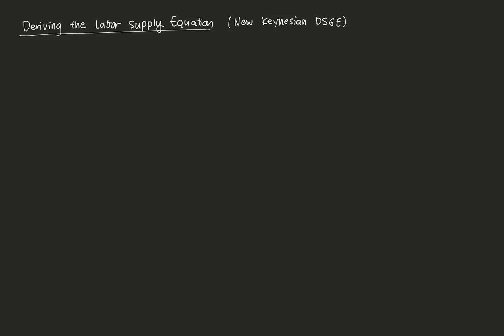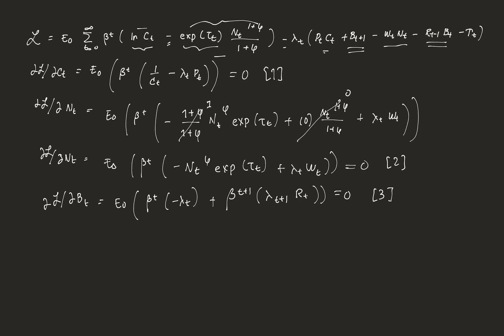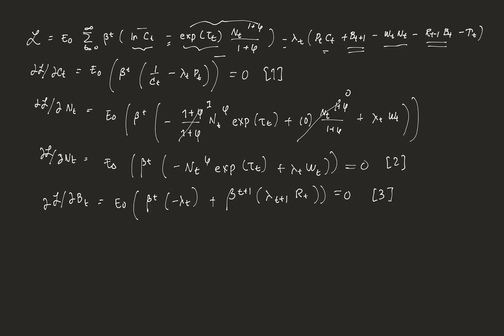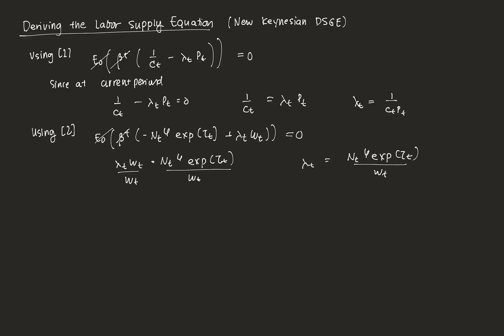Deriving the Labor Supply Equation in a NK DSGE Model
This video derives Labor Supply Equation from the first-order conditions derived in the previous video.